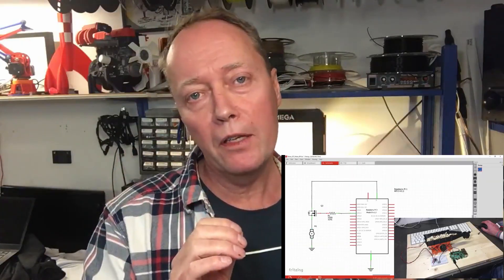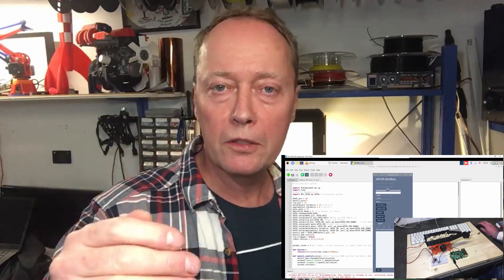Vibrating_bowl_nut_dispenser. Build your own birdbox...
If you like my work you are welcome to support me.

This starts a serieson video tutorials where i demonstrates how to build your own vibrating-bowl nut dispenser. I will also show you how to interface and hook the device up to a raspberrypi.

The tutorial videos are almost unedited, you have to follow my work while building a complete set...remember that you can scroll forward !!!